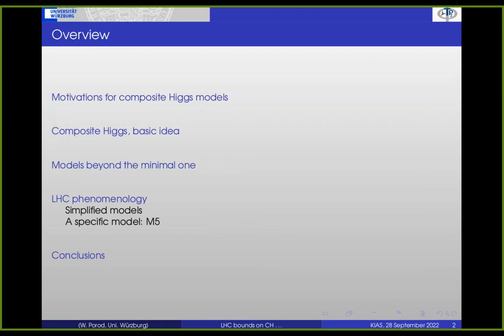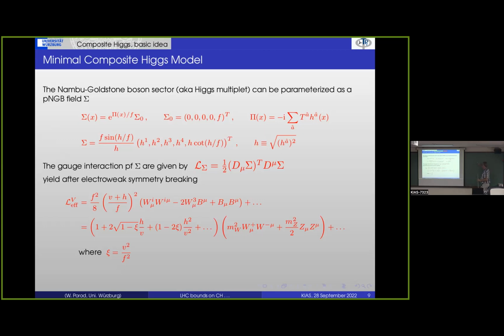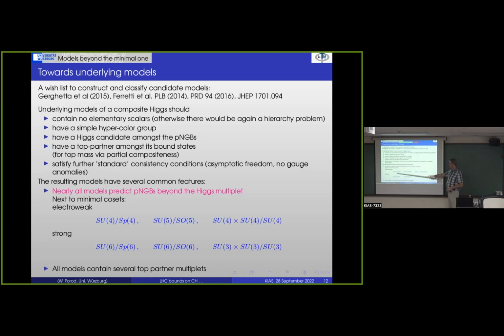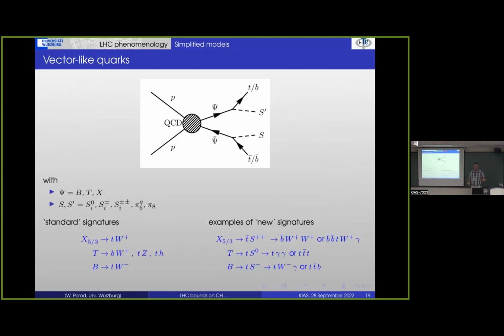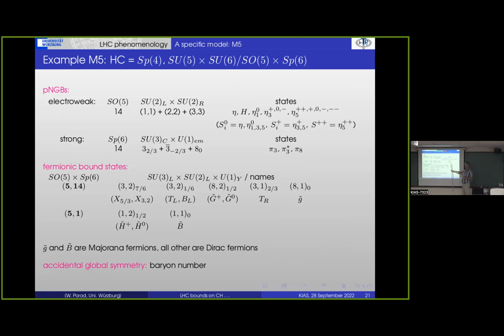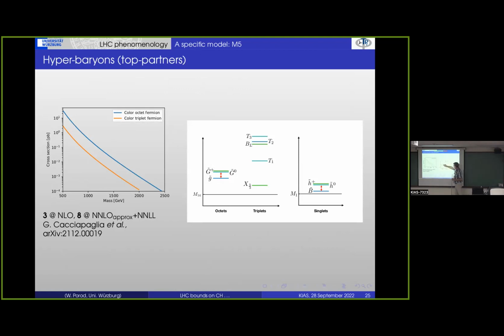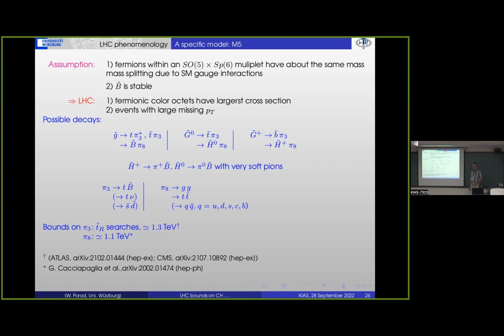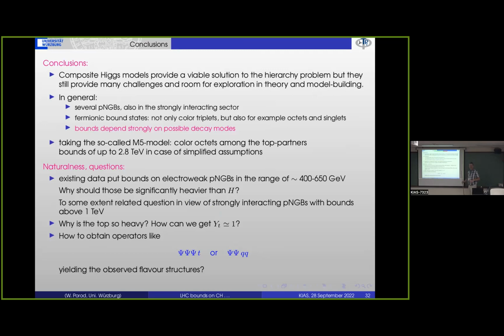LHC bounds on composite Higgs models and implications for naturalness (Werner Porod)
Title: LHC bounds on composite Higgs models and implications for naturalness

Speaker: Werner Porod (Wurzburg Univ.)

Abstract: All but the minimal Composite Higgs model contain additional scalars beside the Higgs boson. Moreover,
they contain fermionic states beside the usually considered top-partners. In this talk we will first consider LHC bounds on these scalars and fermions using simplified models. We will then take a particular example featuring a fermionic UV completion to demonstrate how such bounds can be used to constrain Composite Higgs models. We will see that there are cases for which current LHC data imply that the masses of the top-partners should be above 2.5 TeV. We will briefly touch upon the question to which extent such models fulfill the requirement of naturalness.